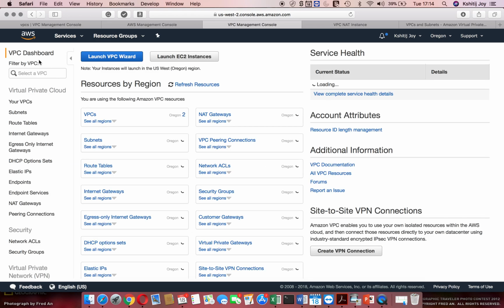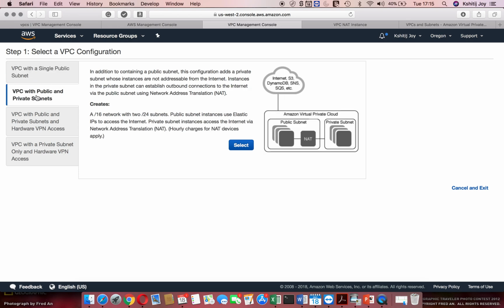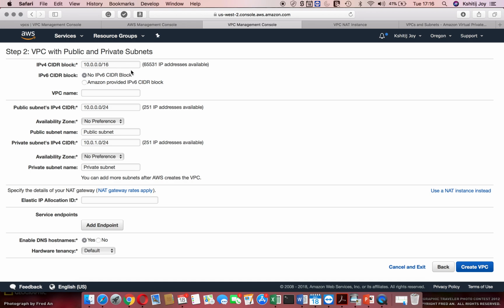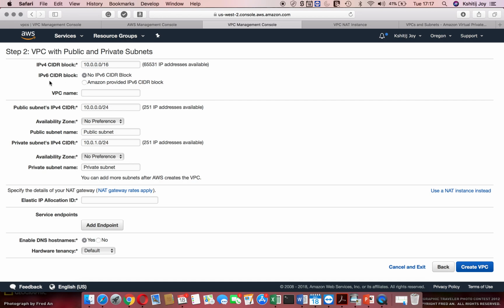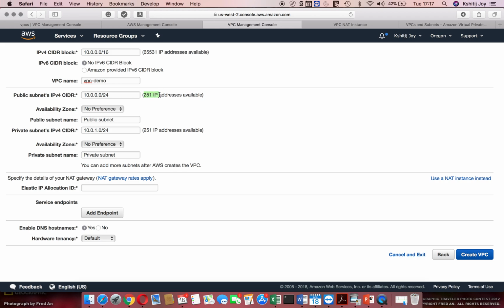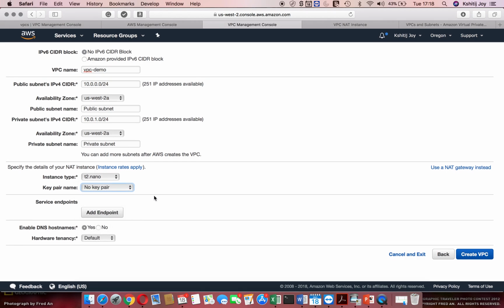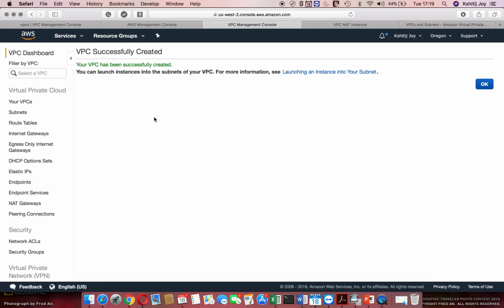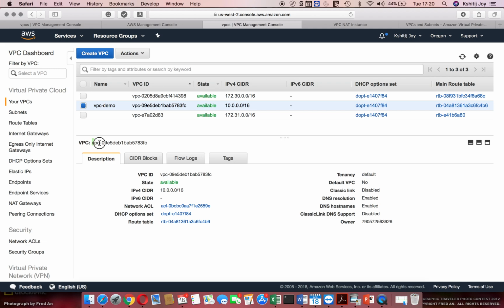How to Create an AWS VPC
For the complete course kindly enrol on Udemy for just $9.99 and get to ask queries from the instructor during the lifetime of the course.